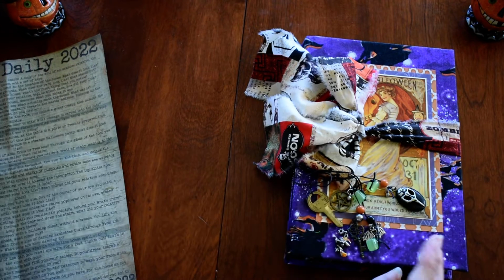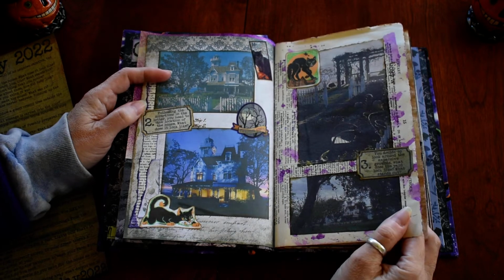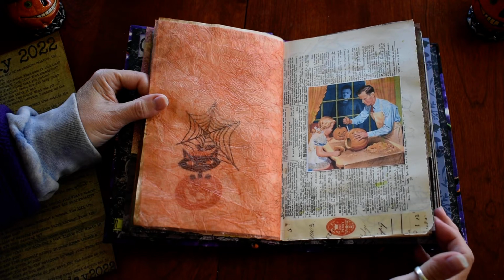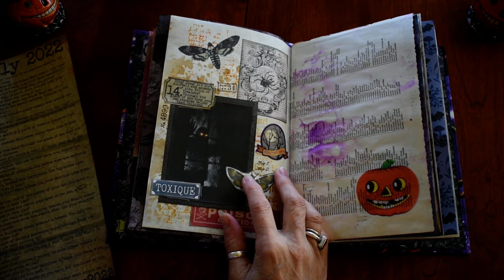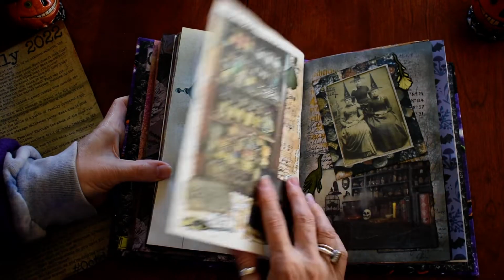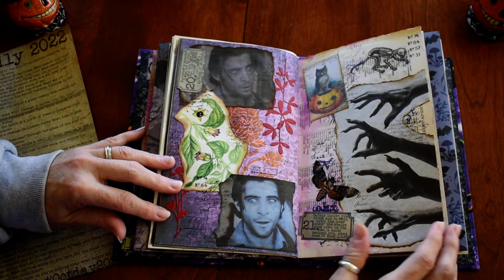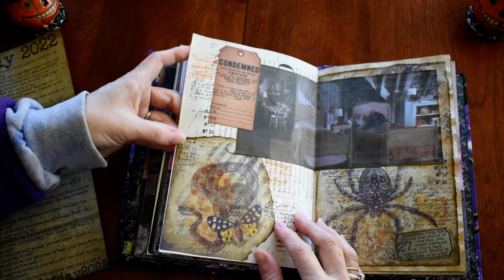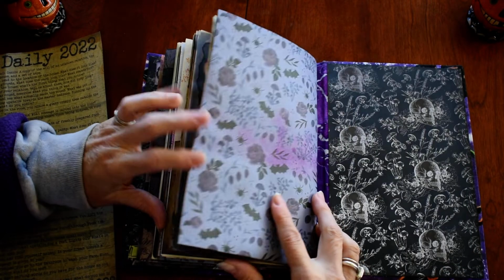October Daily 2022, Happy Halloween!! Halloween Junk Journal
Happy Halloween! Here is a flip through of my October Daily for 2022
I followed the prompts from April at Pink Odd Bird and I had lots of fun, I hope you enjoy seeing it.